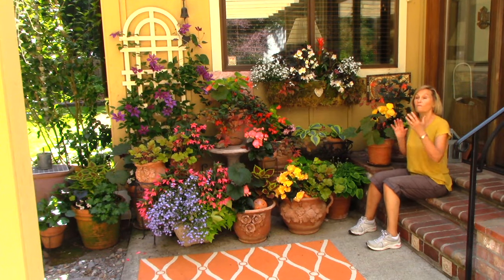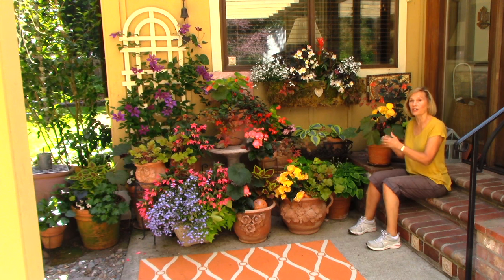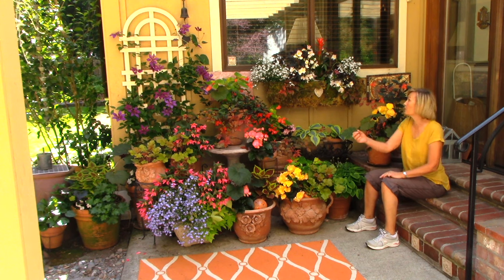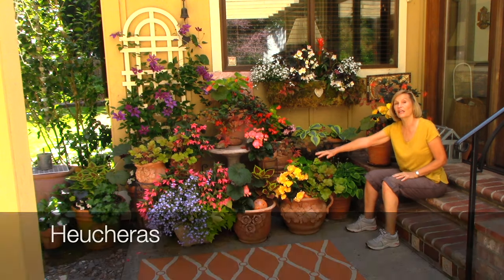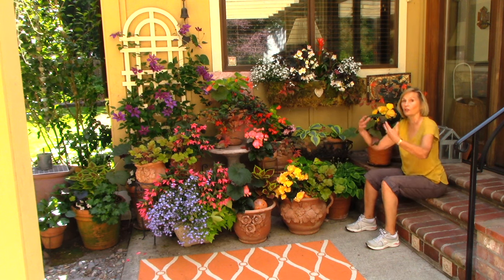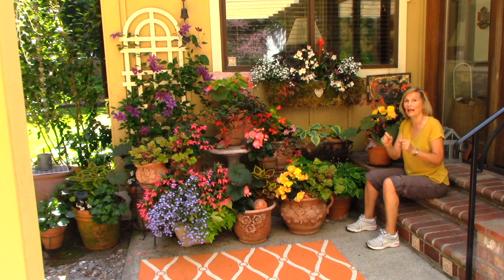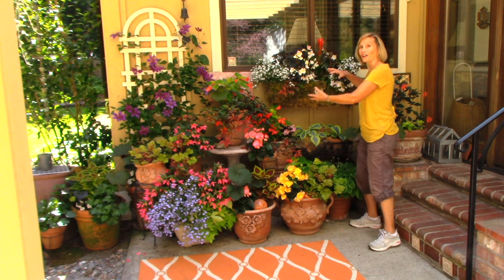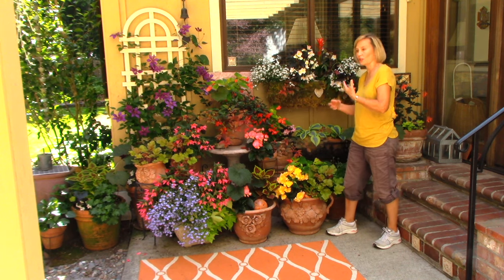Best Shade Plants for Outdoor Containers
Learn about the different plants that show great color in the shade in outdoor containers.

Running Time: 2:59